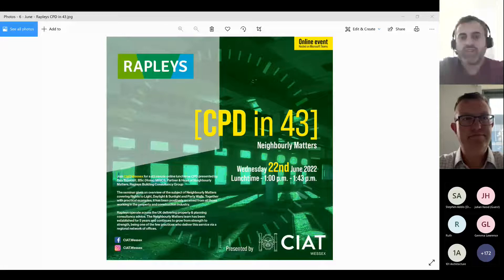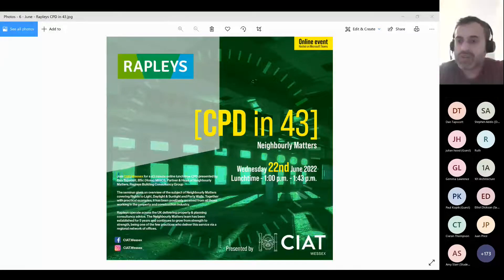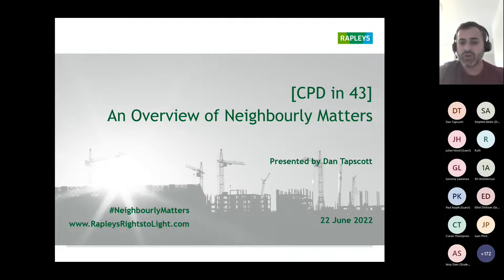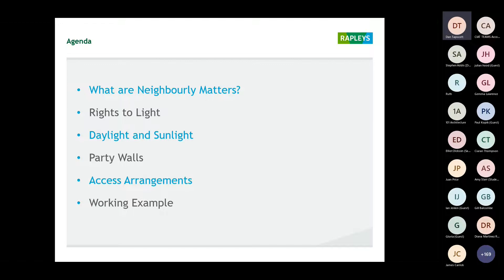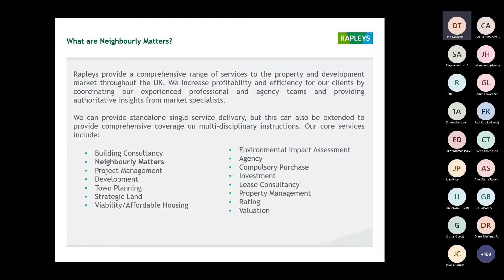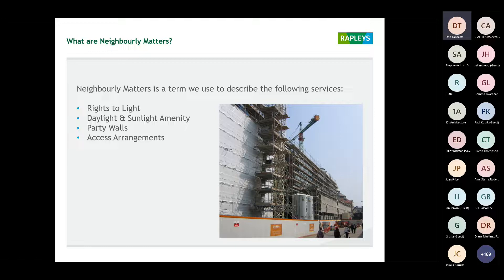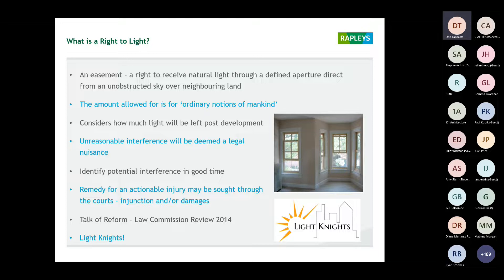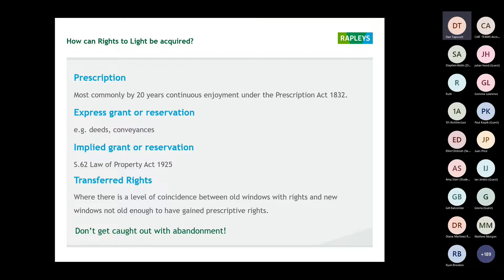CPD in 43 | Neighbourly Matters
Presented by our Wessex Region (22 June 2022) this is a recording of an online lunchtime CPD presented by Le. Dan Tapscott, BSc (Hons) MRICS, Partner & Head of Neighbourly Matters - Rapleys Building Consultancy Group.

The seminar gives an overview of the subject of Neighbourly Matters covering Rights to Light, Daylight & Sunlight and Party Walls.